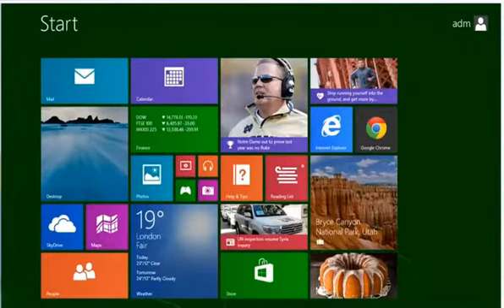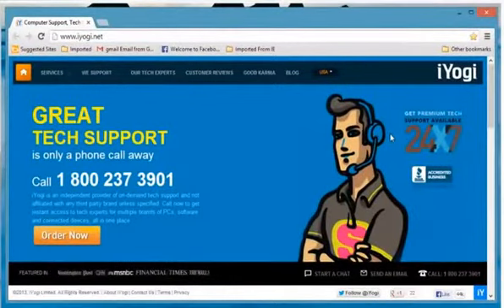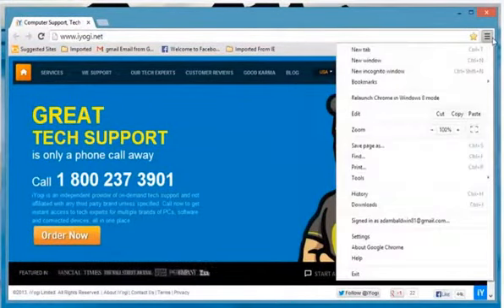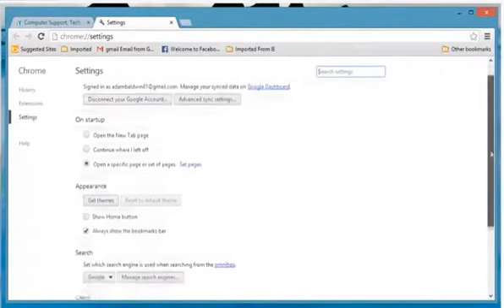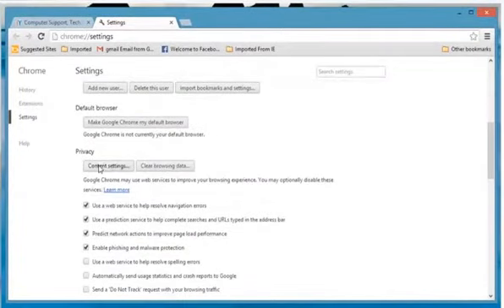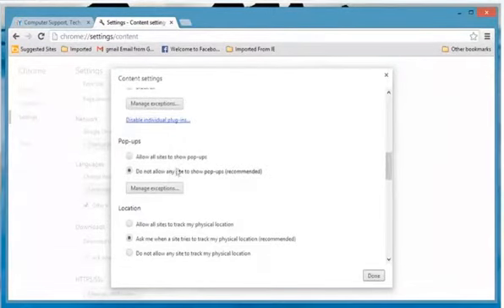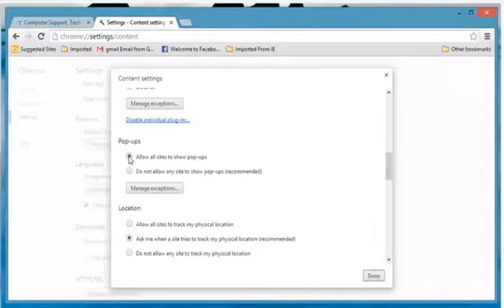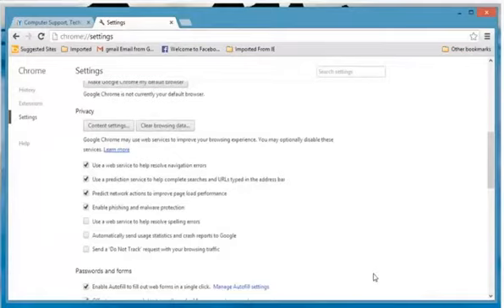How to allow pop ups in Google Chrome on Windows 8.1 PC?